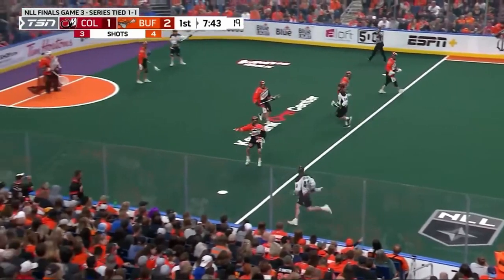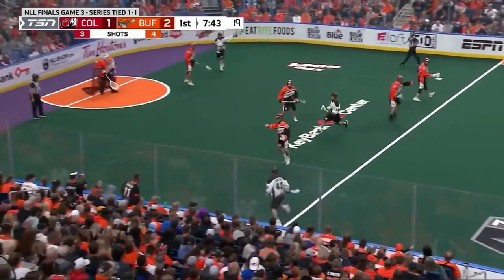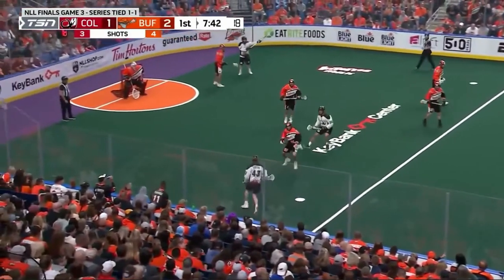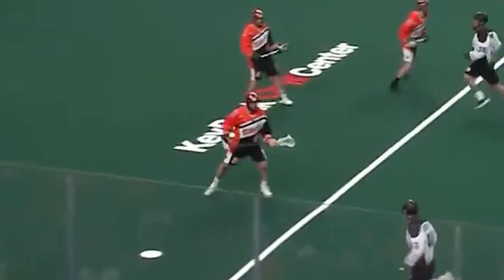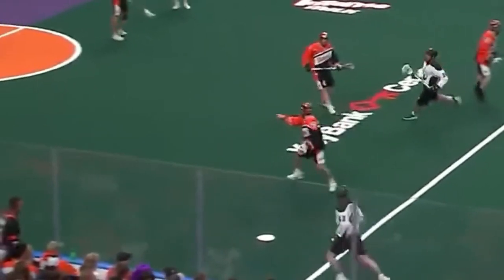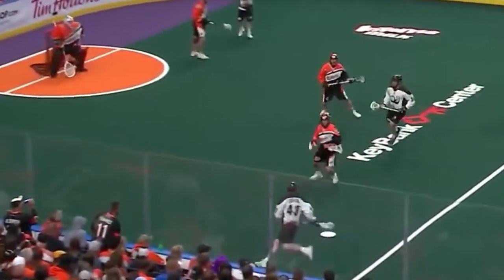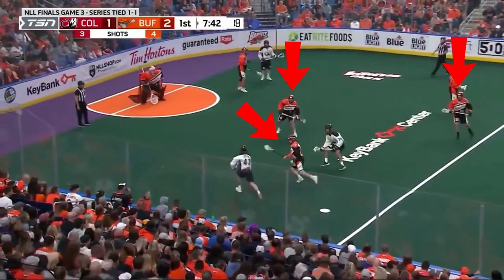Buffalo Bandits Team Defense and Transition | NLL Championship 2022 Game 3 | Box Lacrosse Breakdown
Team defense is vitally important in box lacrosse and the buffalo bandits are extremely good at what they do force turnovers and create transition offense as a result. Good box lacrosse team defense ultimately leads to goals in transition and more possessions for your offense. So I highly recommend trying to replicate what you see in this clip in your defense and transition.

This clip is from the NLL championship in game 3. Hope you guys enjoy!